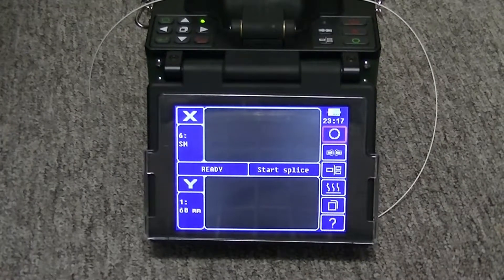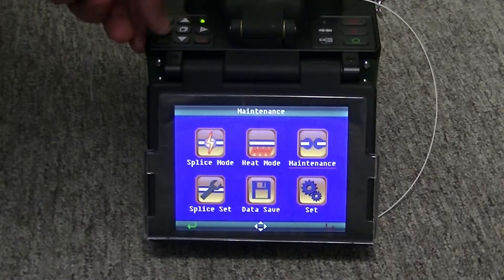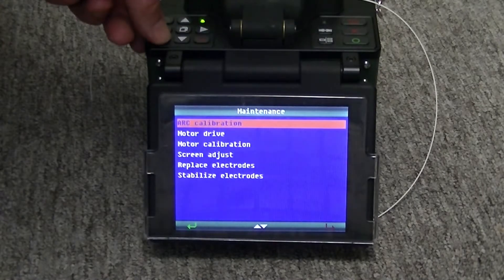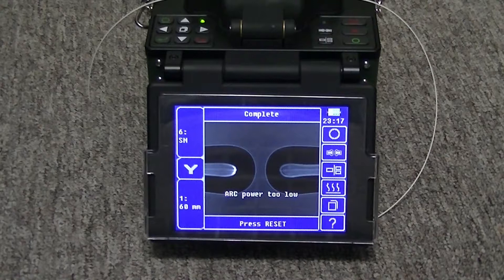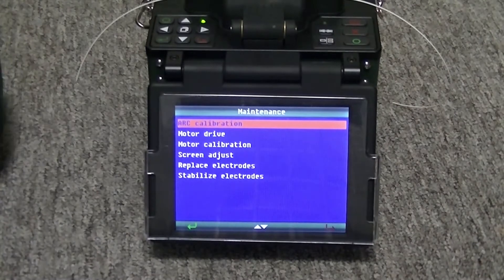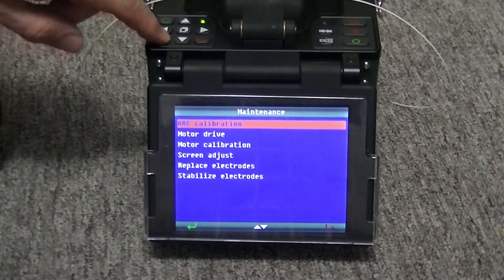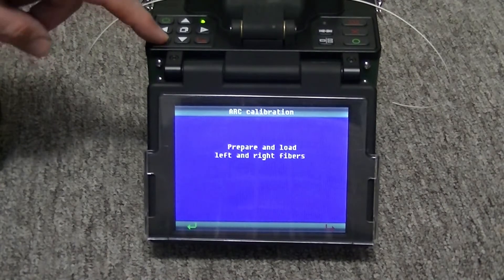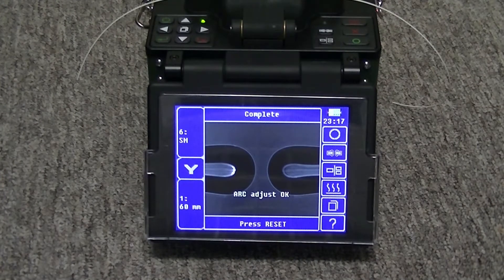How to calibrate the 910FS & 915FS Fusion Splicers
This video demonstrates how to correctly calibrate the 910FS and 915FS Fusion Splicers by Greenlee Communications.